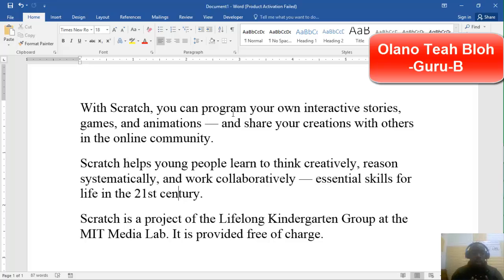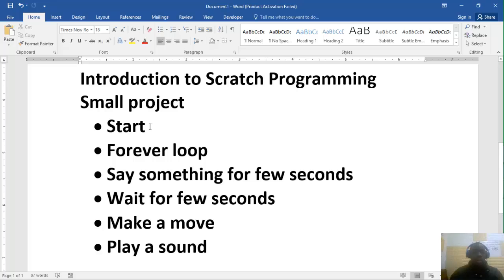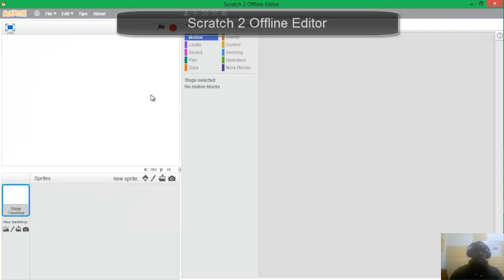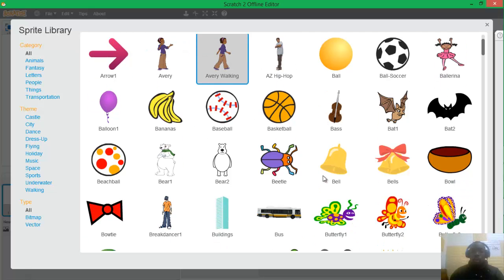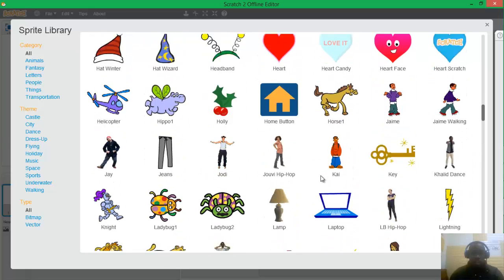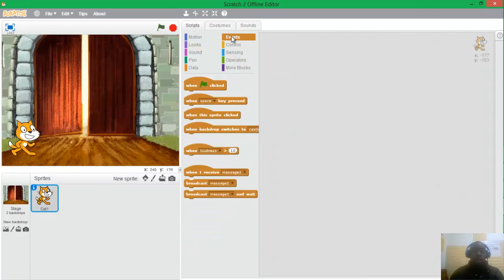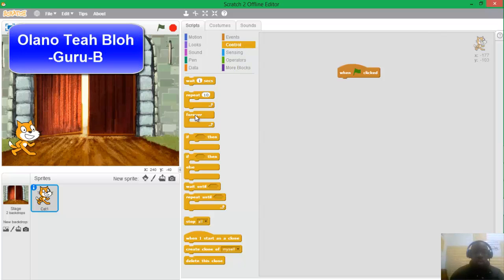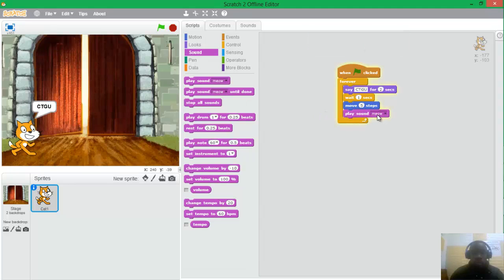How to program using Scratch ?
Learn how to create your first scratch program.